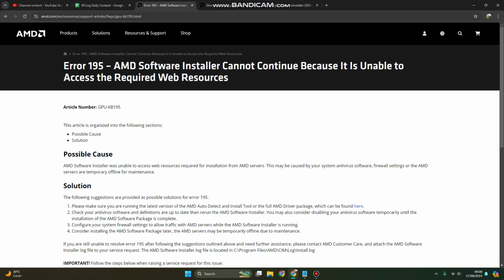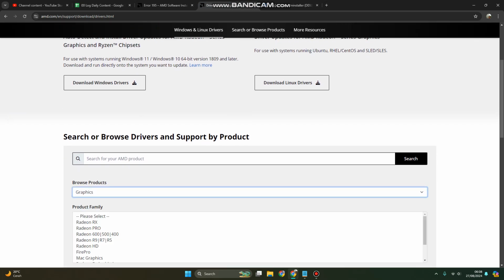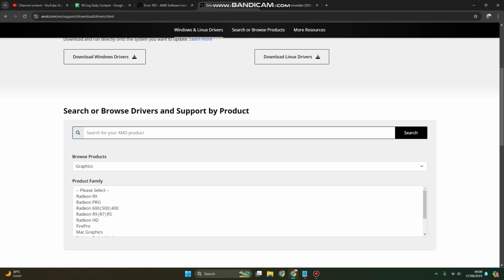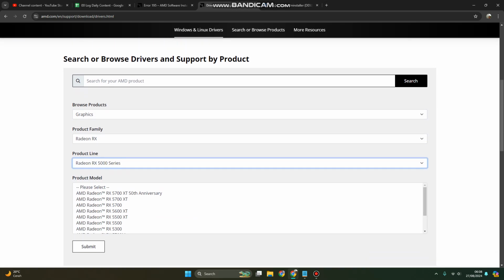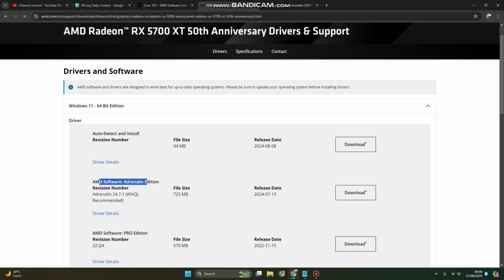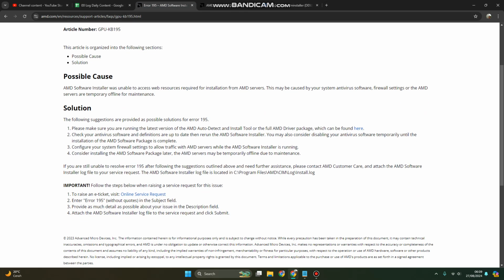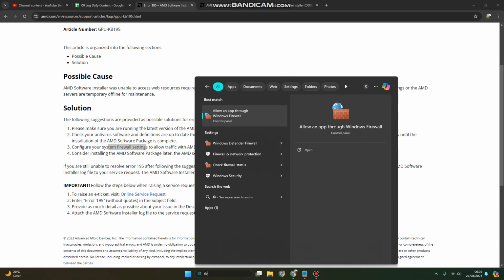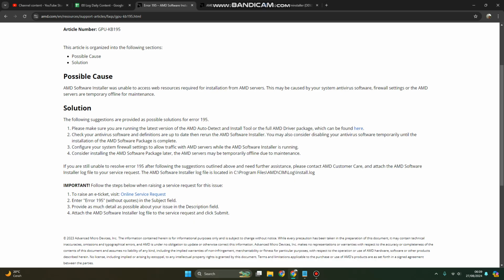😍 TUTORIAL: How to Fix error 195 AMD Installer Cannot Continue (2024) | Step by Step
How to Fix error 195 AMD Installer Cannot Continue (2024) | Step by Step.